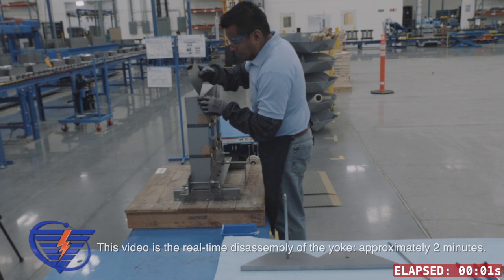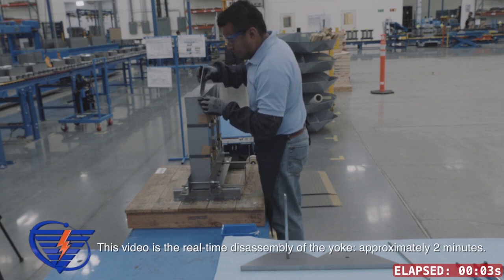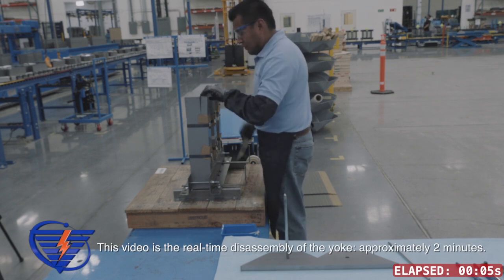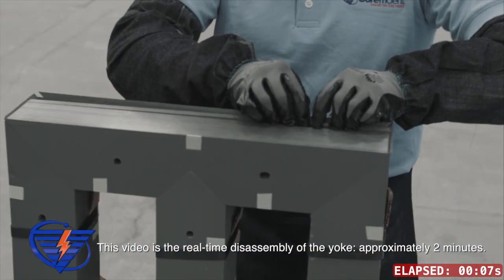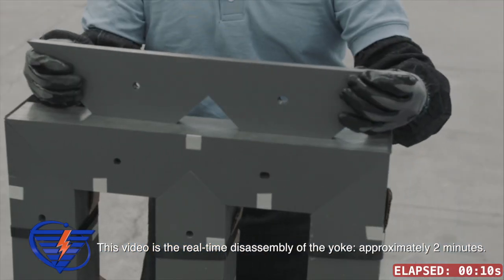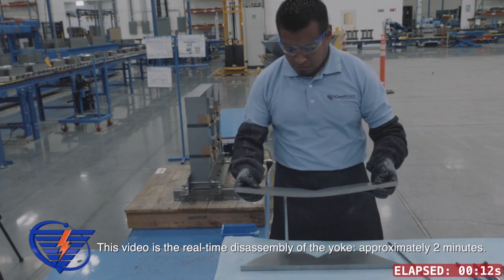Electrical Transformer Top Yoke Disassembly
This video is the real-time disassembly of the yoke: approximately 2 minutes.

There’s a misconception in the industry that in receiving a fully assembled core, that having to remove and add in the top yoke has an effect on core losses in the transformer core - increasing the destruction factor of the transformer core. Corefficient has proven through our own testing and evaluation that this is not the case. We’ve removed and added in top yokes after our “drop and top process,” determining that there’s little to no effect on core performance.